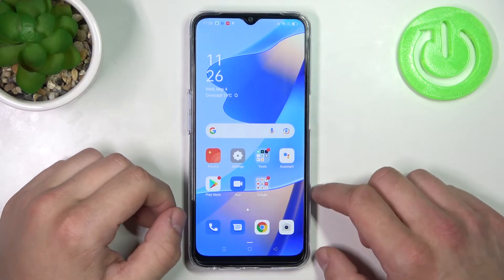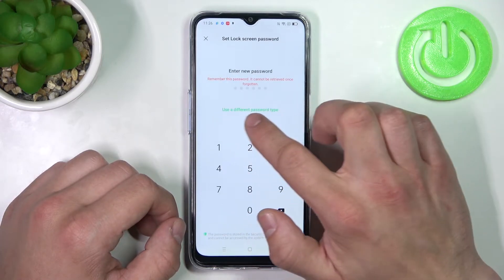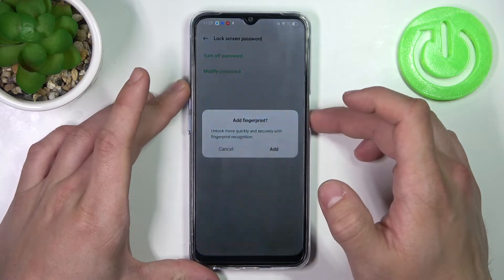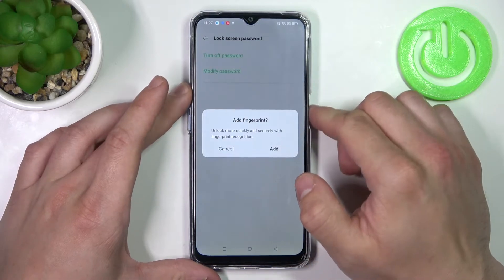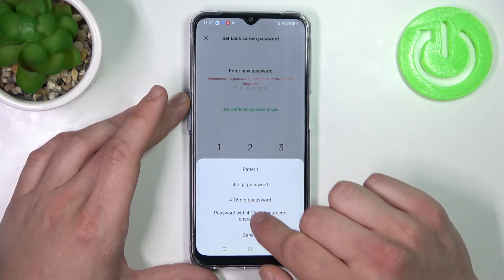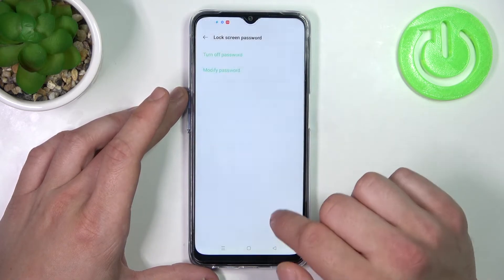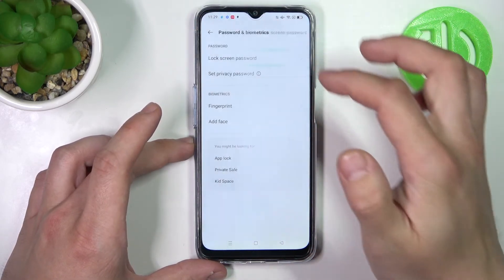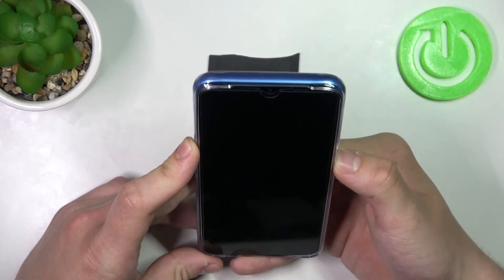Oppo A54S All Unlock Methods - Screen Lock Methods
Find out more about unlocking methods on OPPO A54s:
Hello. Today, we will present all the screen lock methods available on your OPPO A54s. Our expert will show you step by step how to set: Pattern, Password, Fingerprint and Face Unlock. Stay with us and lock your phone with your favorite method. Enjoy the video! If you want to know more about your OPPO A54s, visit our YouTube channel.

How to set a screen lock on OPPO A54s? How to choose a lock type in OPPO A54s? How to use all unlock methods on OPPO A54s?